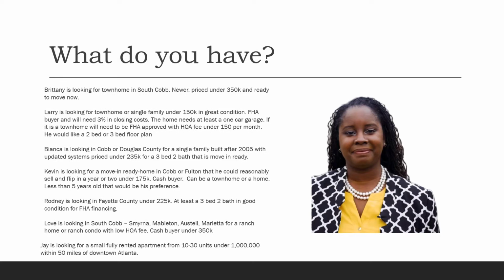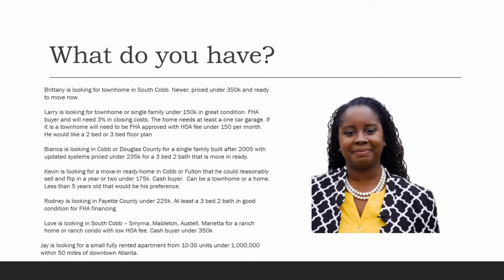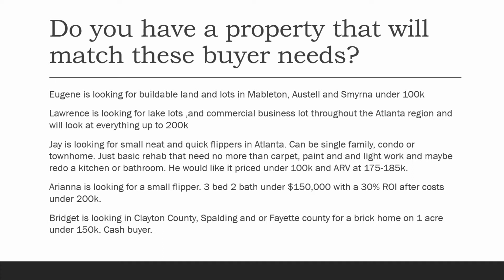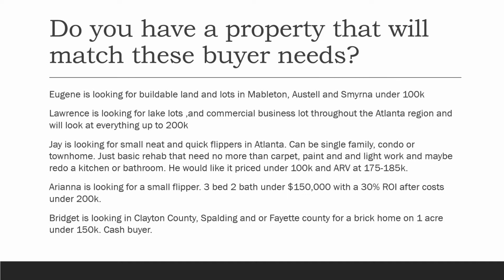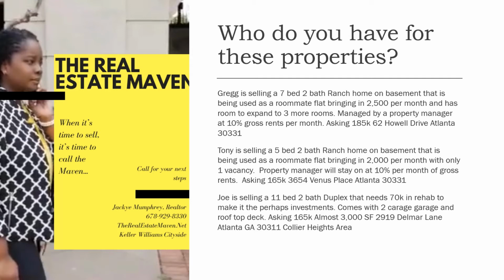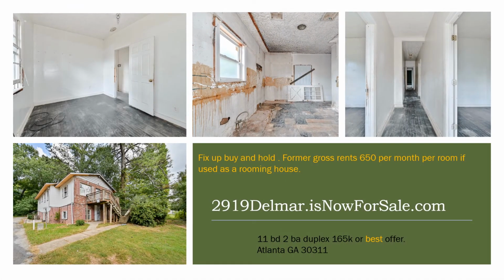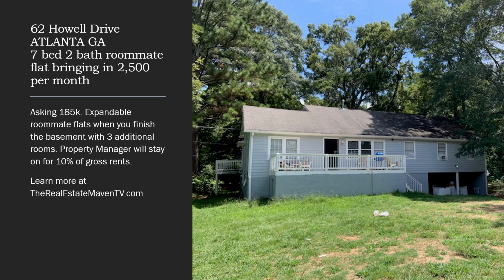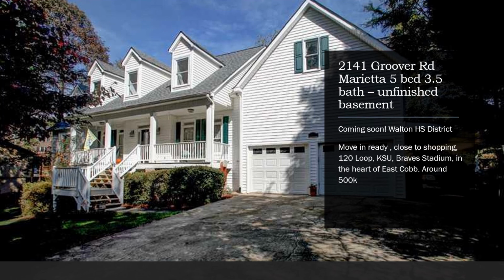Do we have a match? | My current buyer and seller list | Atlanta Real Estate | Jackye Mumphrey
I am hoping we have a match. I have buyers and sellers looking to strike up deals in real estate.  Please watcha nd let me know if we have a match to strike up a deal today.  If you are looking to sell you home and would like it profiled on this youtube chanel as well as my other platforms, please shoot me a message through my site at TheRealEstateMaven.net

I am a proud Mableton Georgia resident who has a very in depth knowledge of Mableton Real Estate, an established real estate agent since 1999, and I love what I do.

I am a second generation real estate agent both my mom and step dad are real estate agents, my father was a real estate investor as well as one of my grandparents and my sister and brother are also licensed. Basically, it's all in the family.

If you are listed with a broker, none of the videos or information on this youtube channel are a solicitation for that business.